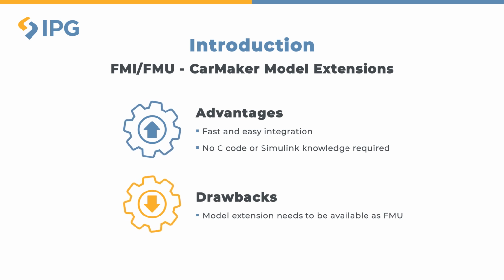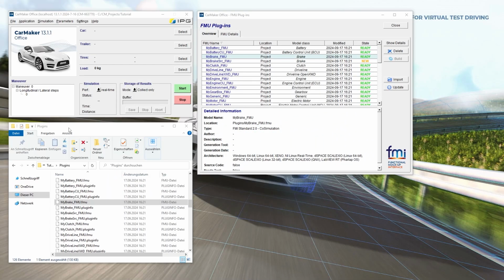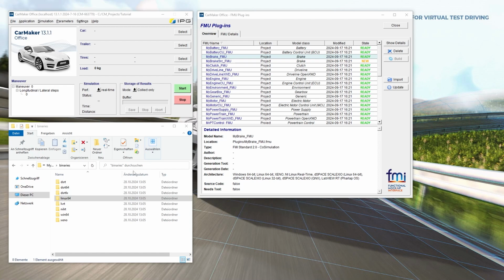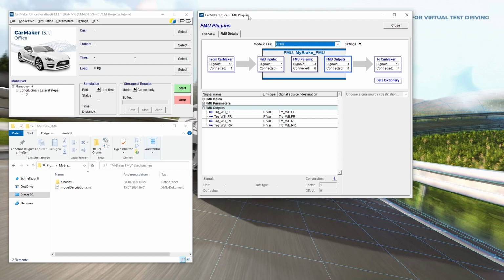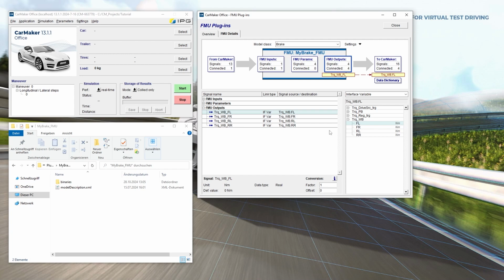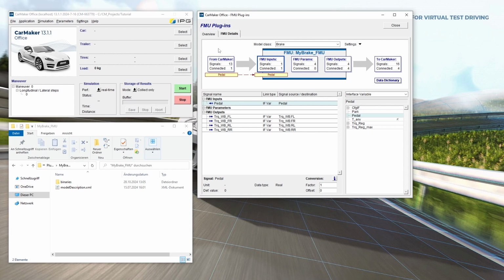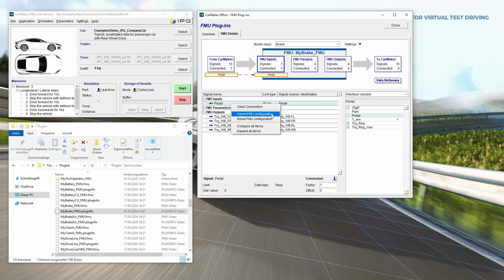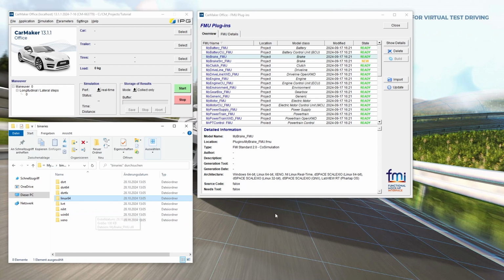Online Tutorials - 14 - FMI / FMU - CarMaker Model Extensions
CarMaker also supports the well-known format FMU (functional mockup unit) and has a FMI (functional mockup interface) that allows for the integration of FMUs. Find out how to integrate FMUs into CarMaker and how to link and simulate signals in this video.